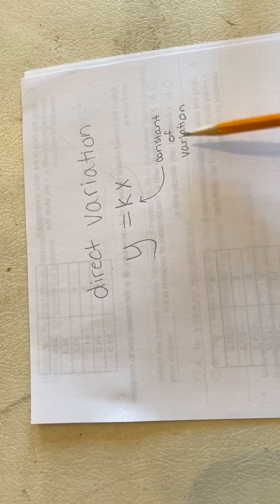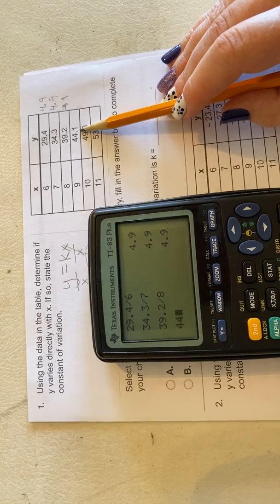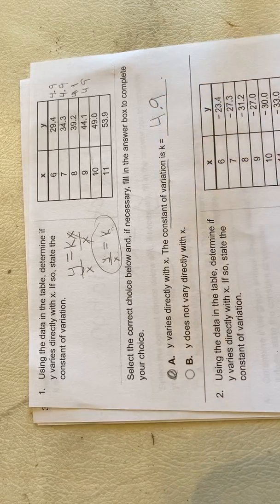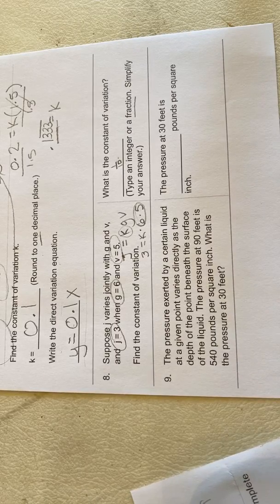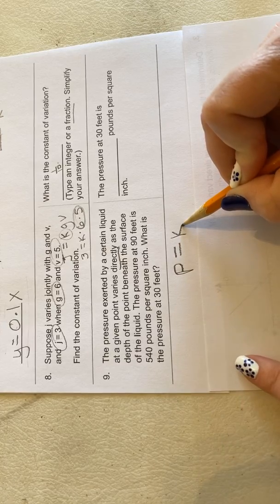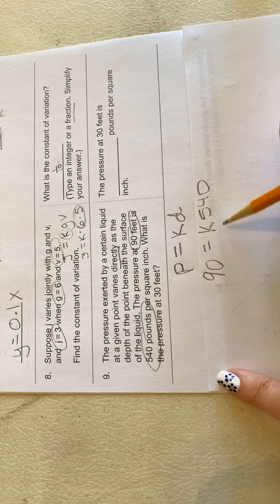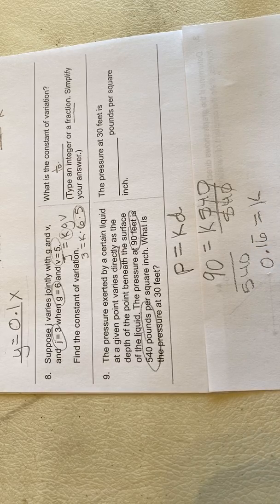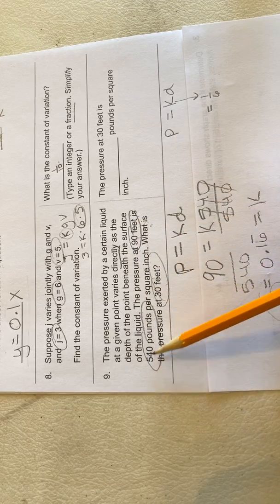Math 980 L 4.7